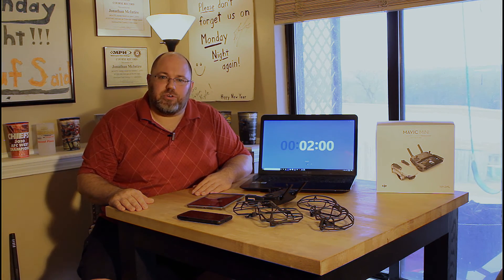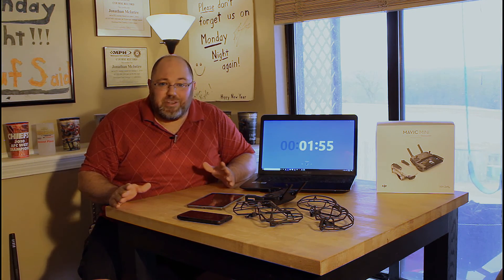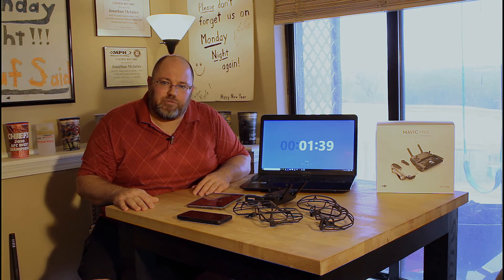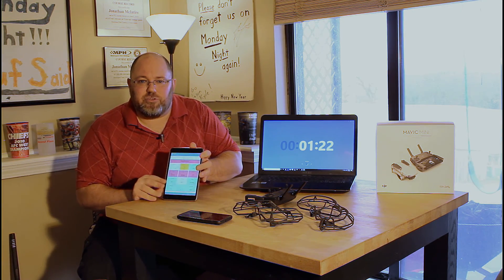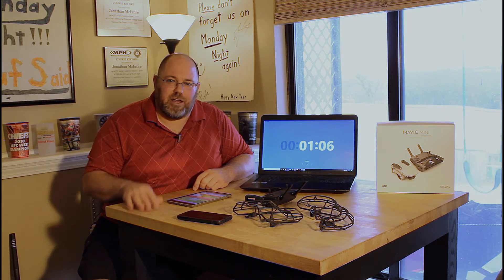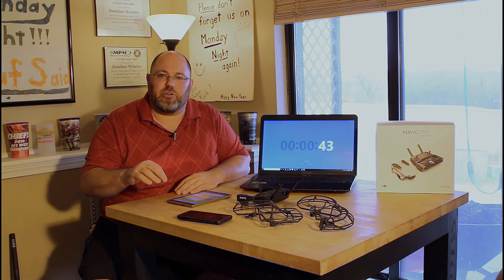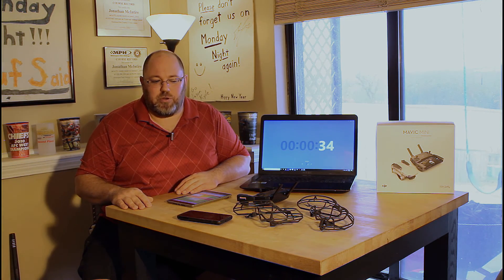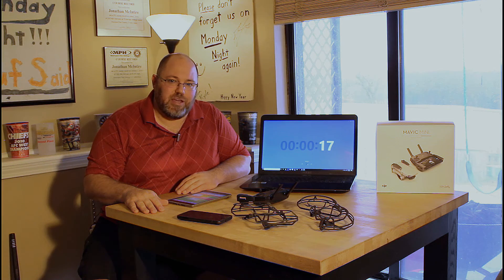Mavic Mini in 120 Seconds: Cutting the C*&P for NEW DRONE PILOTS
There are a TON of great videos out there about the Mavic Mini, but it's a lot to sift through, so I wanted to put out some info you need the moment you get your drone, and make it quick to get through.